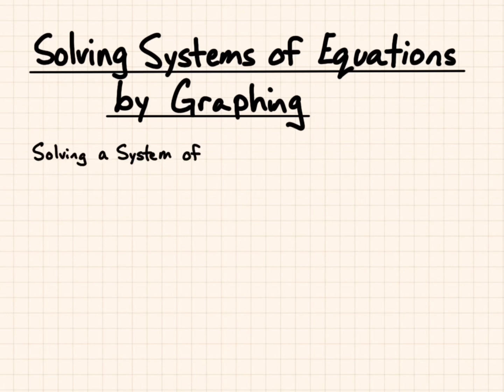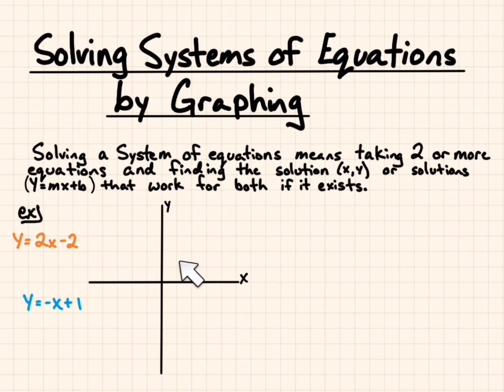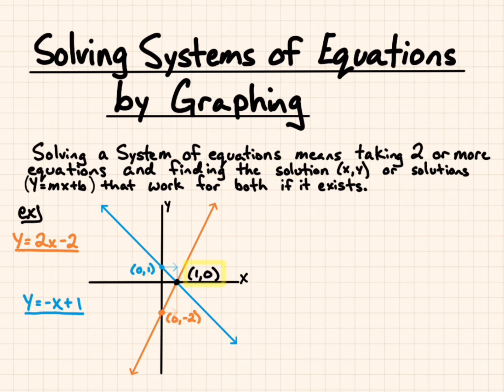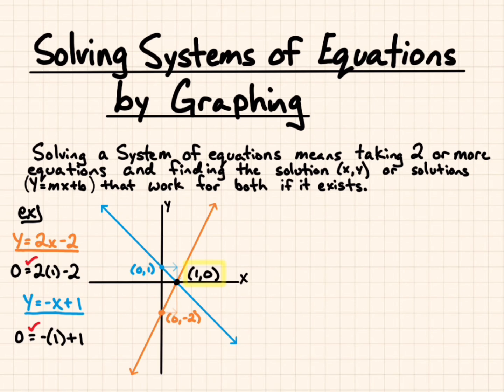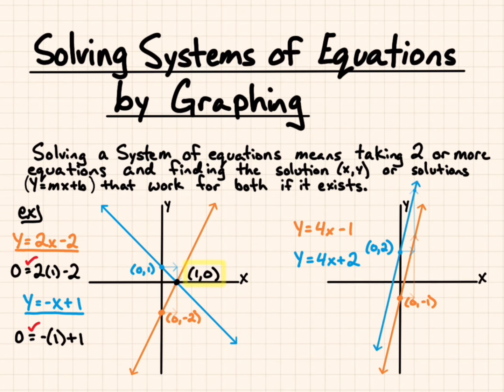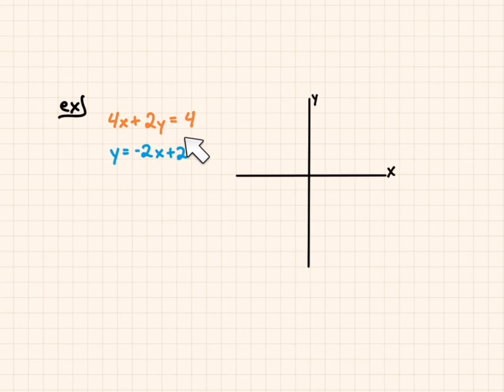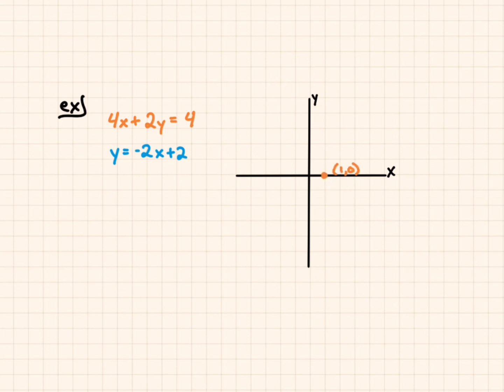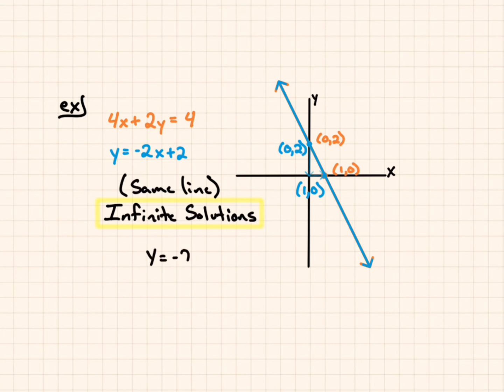Solving Systems of Equations by Graphing: One Solution, No Solution, Infinite Solutions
n this tutorial, learn how to solve systems of equations by graphing! I cover the three main cases: one solution, no solution, and infinite solutions. Follow along as I explain each scenario with clear, step-by-step examples. Perfect for students looking to strengthen their algebra skills!